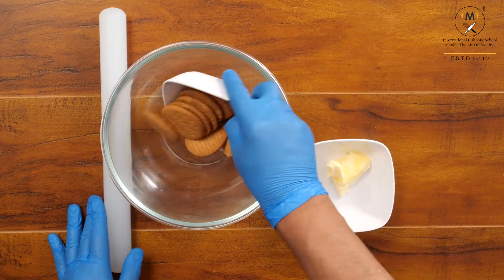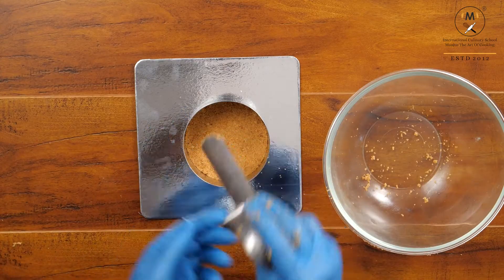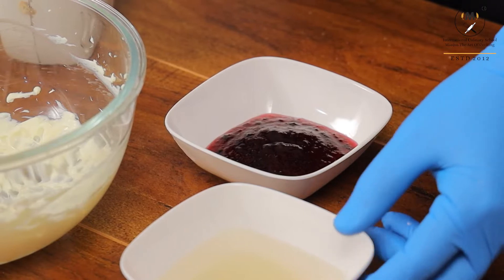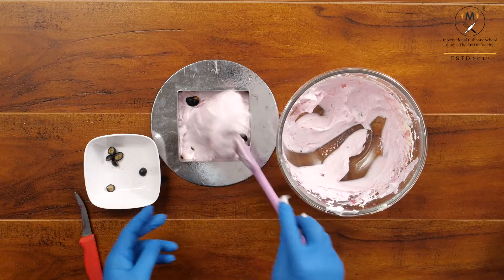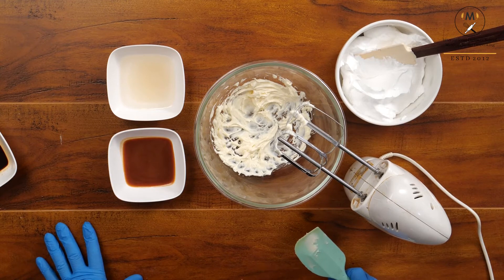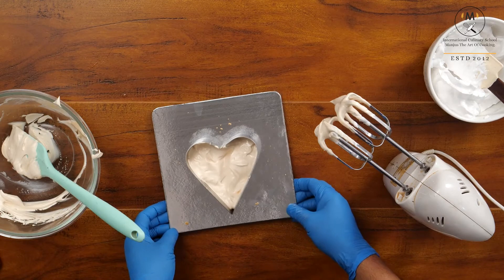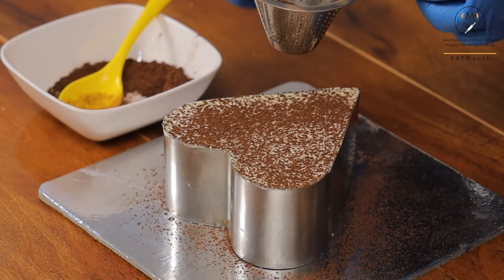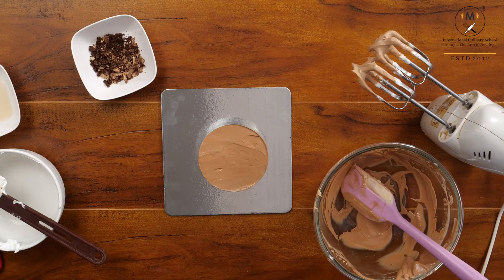How To Make Egg-Less Cheesecakes |No bake Oreo Cheesecake | perfect cheesecake recipe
You learn How to make egg-free cheesecake with a graham cracker crust. you will learn how beat the cream cheese and how to fold the whipped cream in the cream cheese and the application of Agar Agar in the correct way.  In this video, we are showing blueberry cheesecake, oreo cheesecake, and caramel cheesecake.